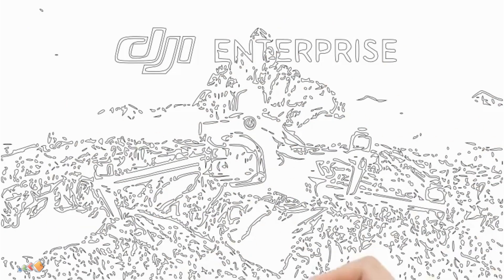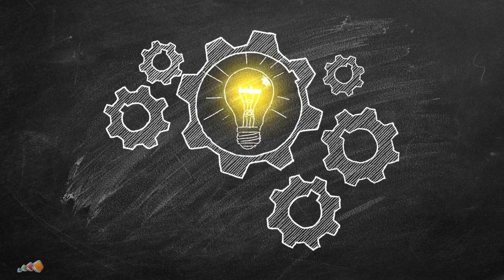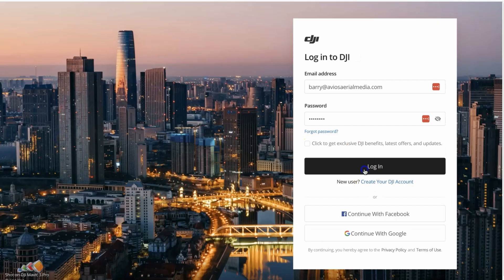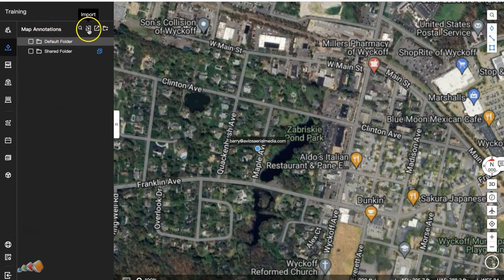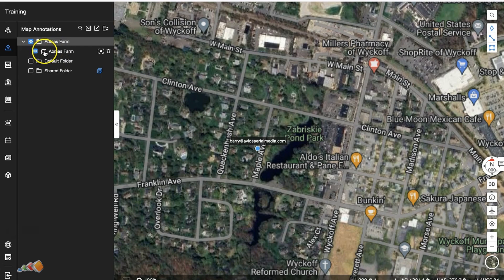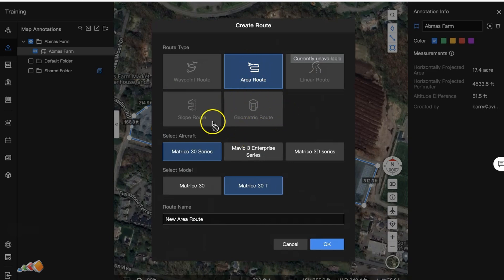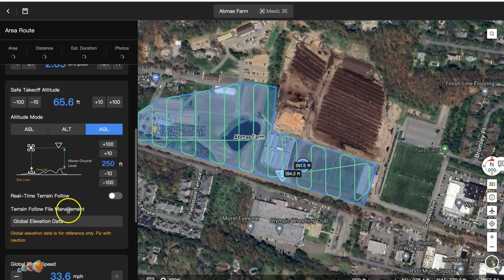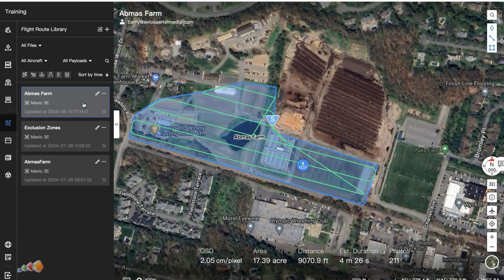Easy KML and KMZ Import to DJI Flight Hub 2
One of the things I love about training is how much I learn in the process!!

I put a video out recently showing how to import a KML into Flight Hub 2 by using the controller.  And that works.  But then Per Elofson weighed in and showed an awesome way to do that 100% within Flight hub.

00:00 Introduction
00:44 How to import the easy way!
02:00 Editing the new mission